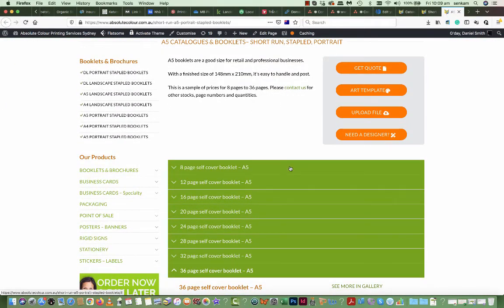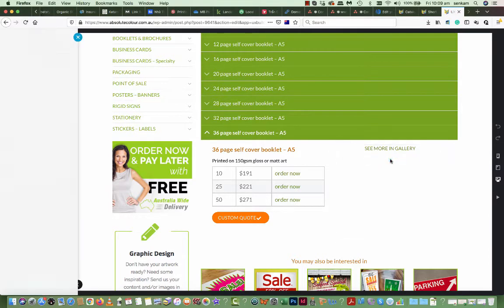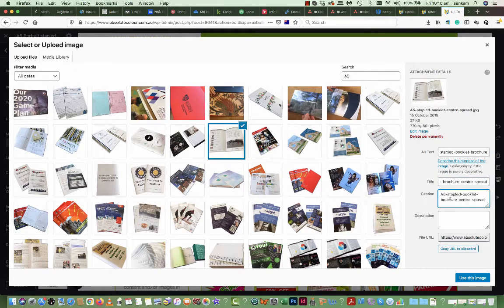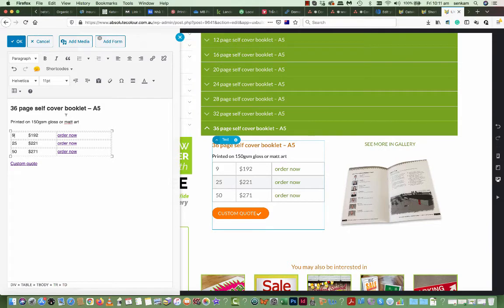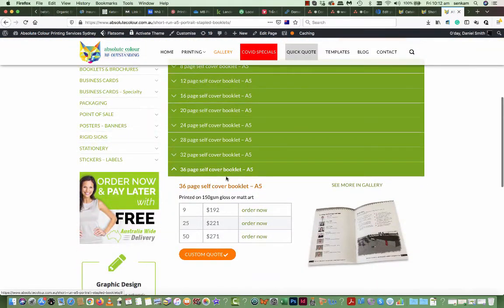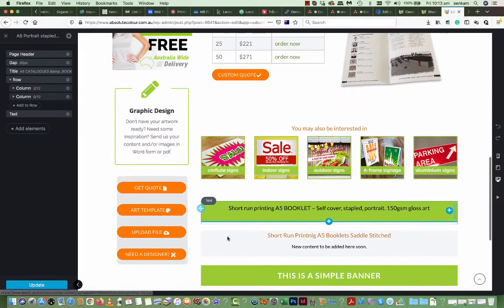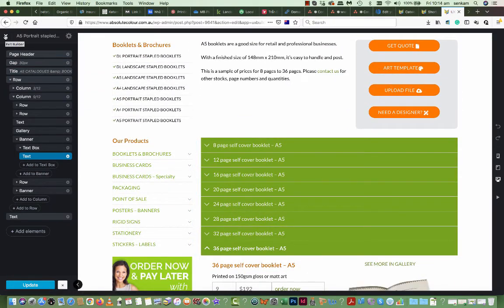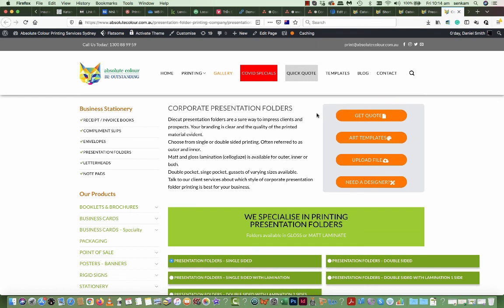New Solution Coded easily making changes with UX Builder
We have created and coded this new solution that works great now with UX Builder. The client can now make all changes easily with UXeditor, while the artificial intelligence communicates in the background via code.